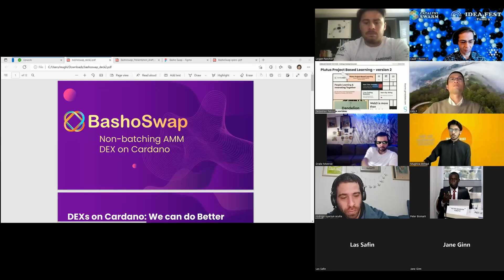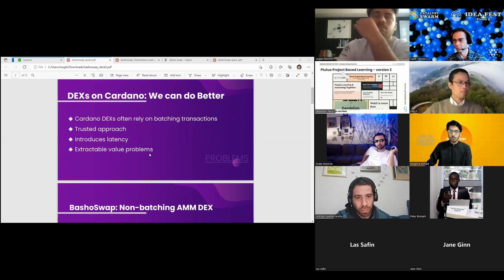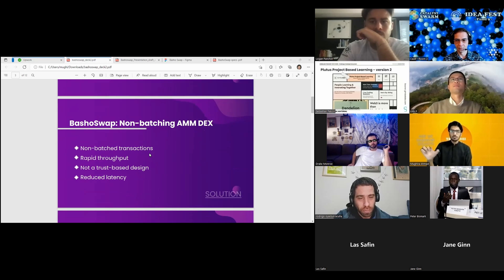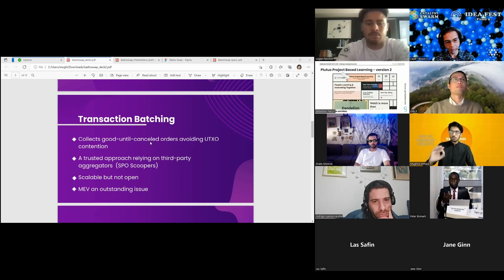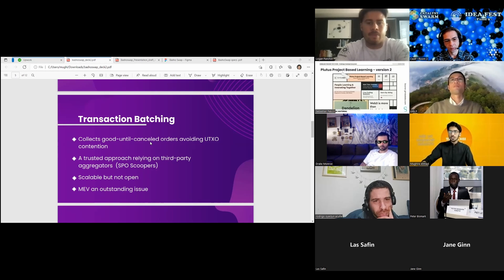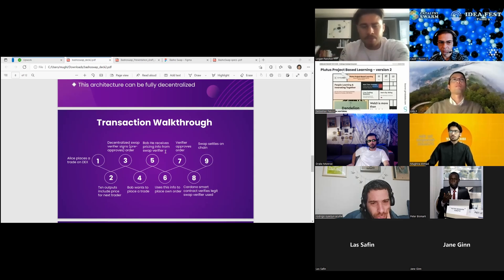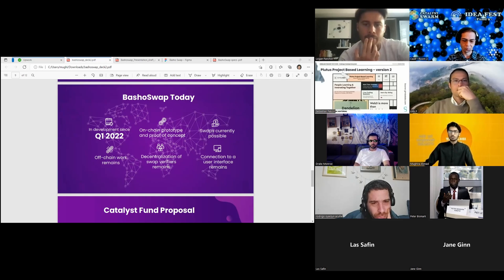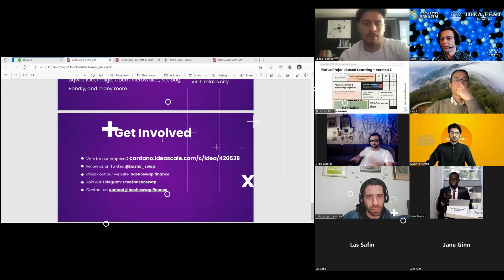[F9] SWARM IdeaFest: Non Batching AMM DEX On Cardano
SWARM IdeaFest - Fund 9 -
Proposal Title: Non Batching AMM DEX On Cardano
ideascale link: